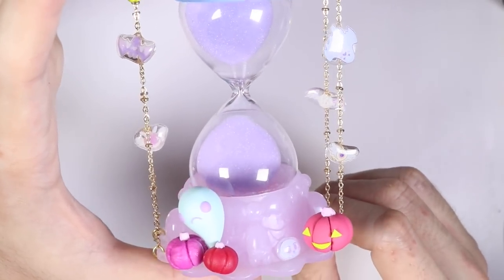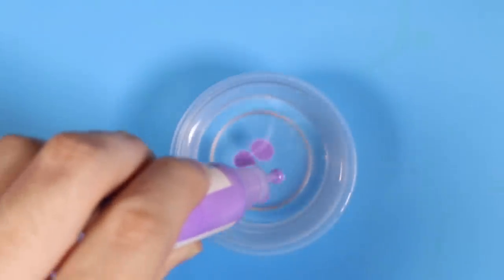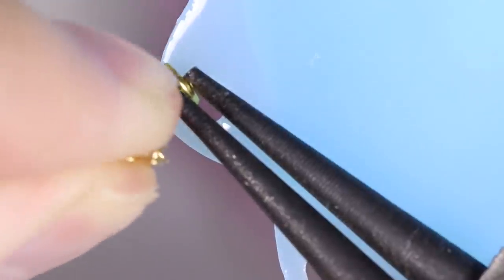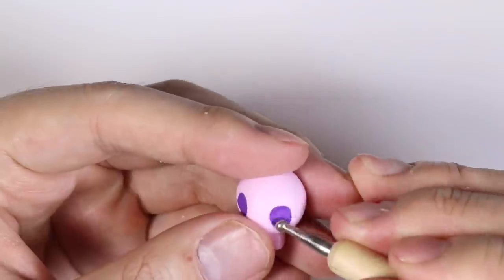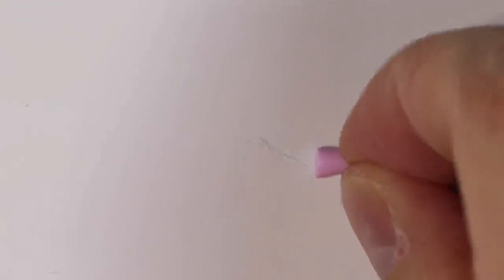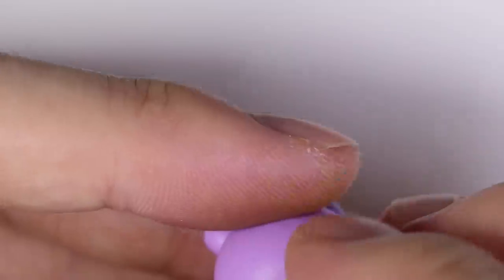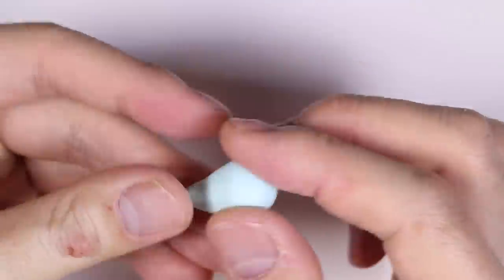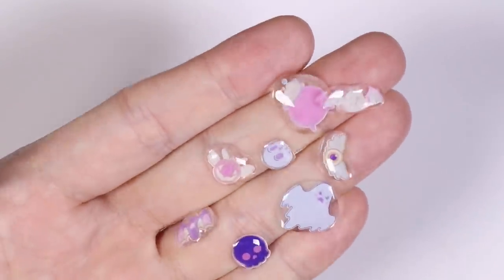How to DIY Spooky Cute Halloween Hourglass Polymer Clay/Resin Tutorial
Hey everyone! This is PolymomoTea and for today’s video I have a how to make/diy/craft/sculpt this cute/kawaii little Spooky Cute Halloween Hourglass tutorial made out of polymer clay and resin.

I made this using the materials in my Sophie and Toffee Subscription Box. The materials I used were UV resin, polymer clay and glitter and UV lamp. All materials used in the video are

Resin: a compound that is time curing into a hardened plastic material. I used UV resin and 2 Part resin. and look up “UV resin”. UV resin requires curing in direct sunlight or under a UV lamp, I use a UV lamp used for nails/nail art.